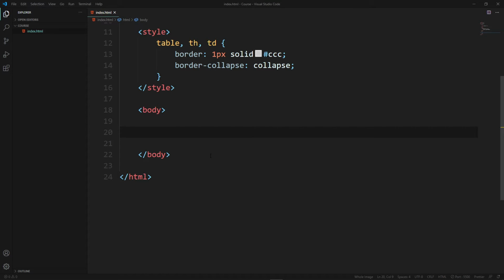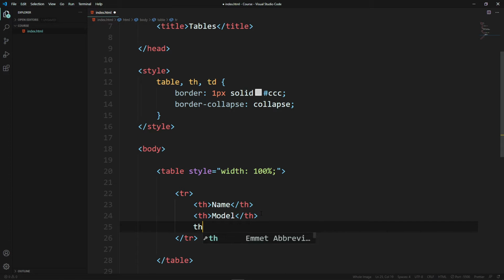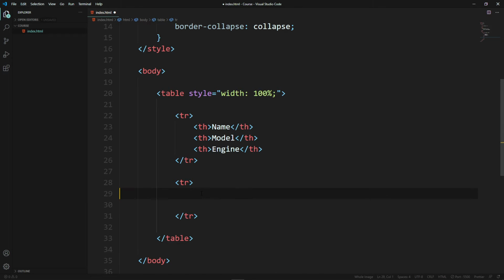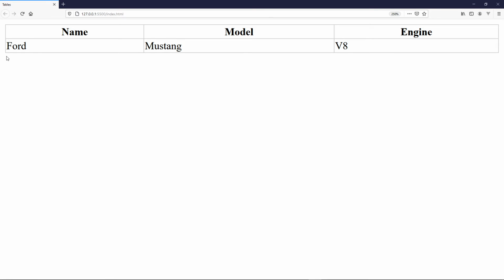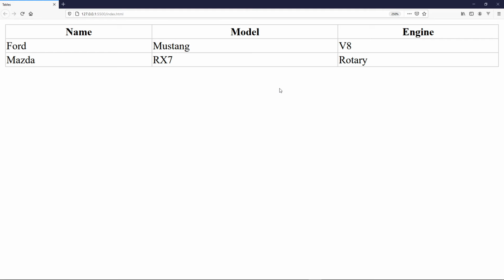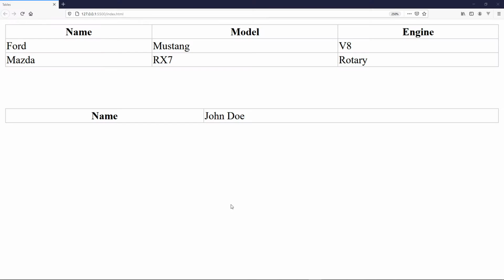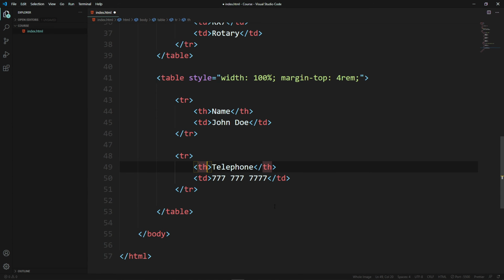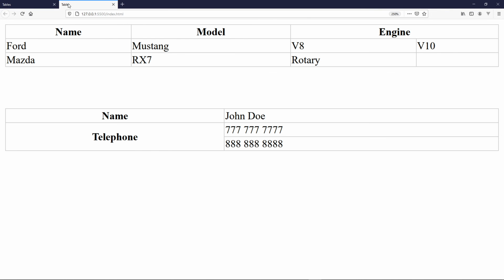Tables | HTML and CSS complete tutorial Part 9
In this lesson we will learn about tables in html